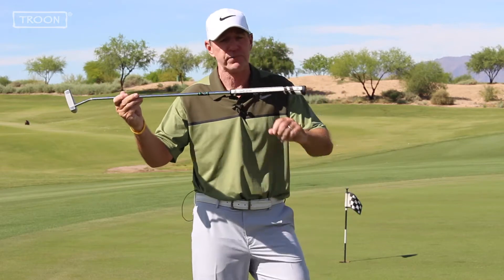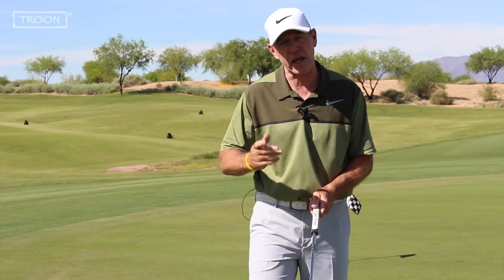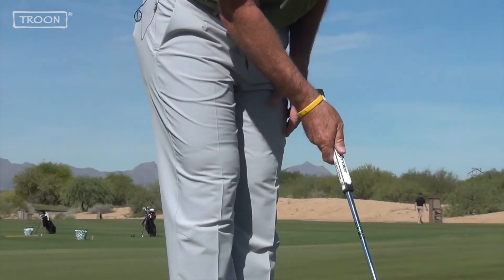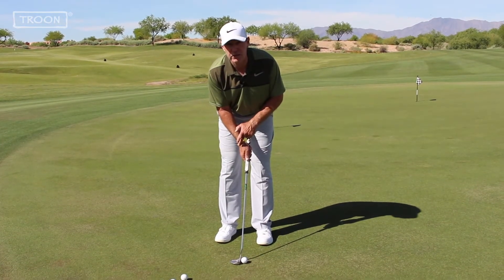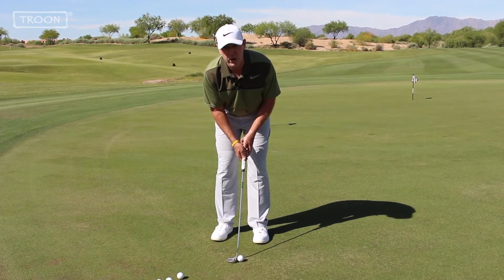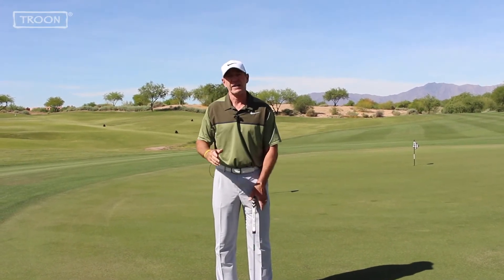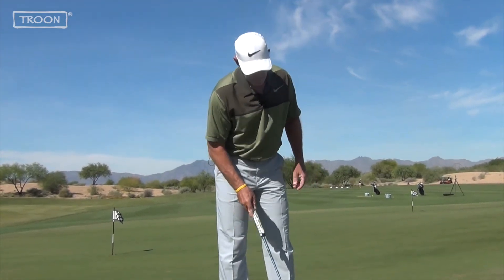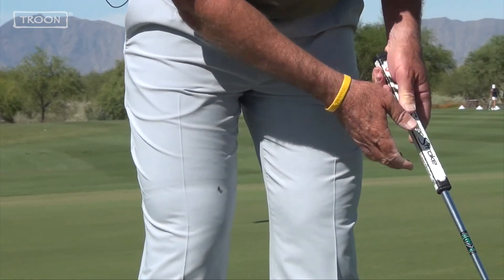Troon Tips - 4 Steps to Good Putting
How to improve your golf game! In this edition of Troon Tips, Director of Education for Troon, Tim Mahoney, goes over four important steps for good putting.